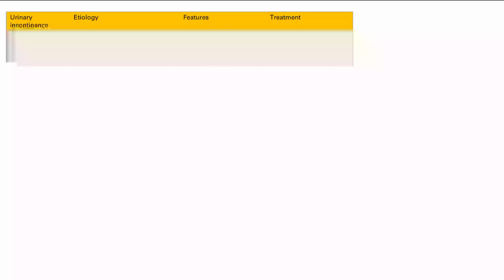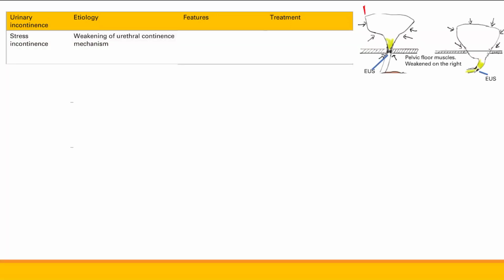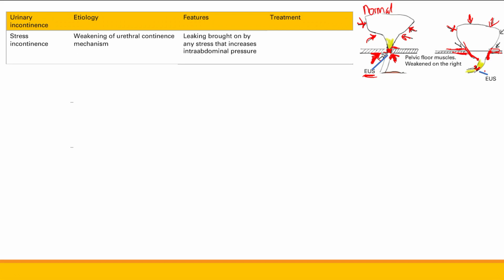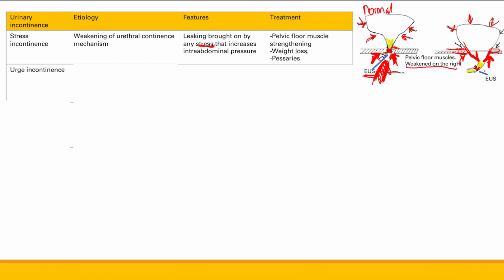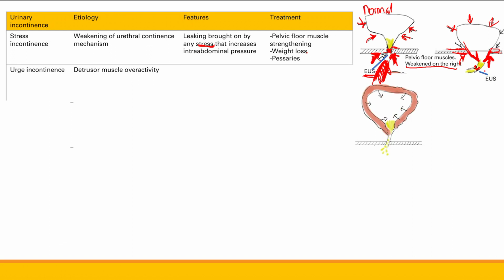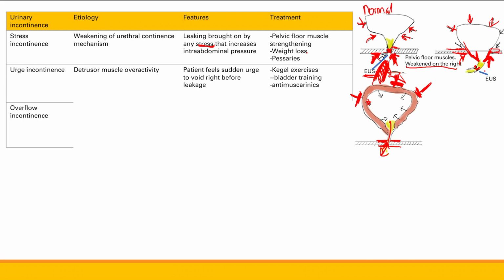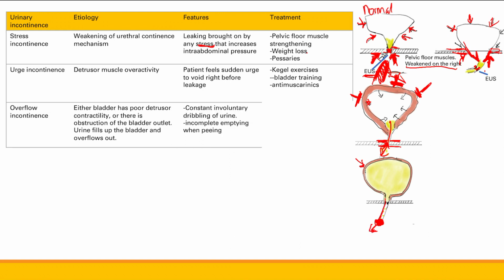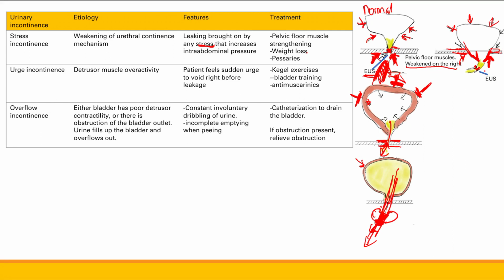Urinary incontinence | Renal system | Step 1 Simplified